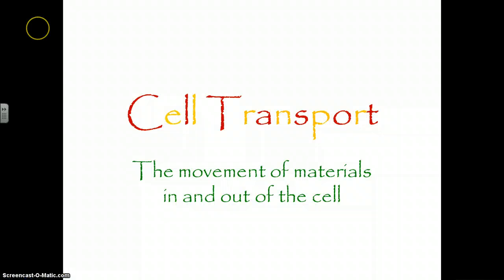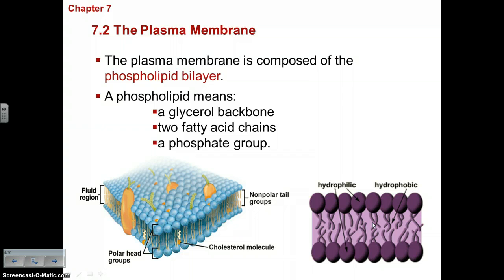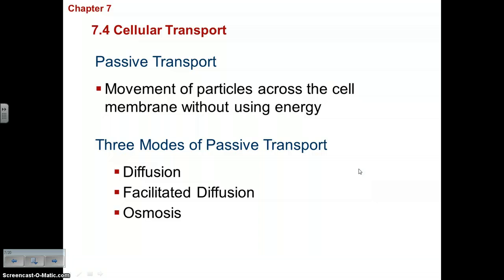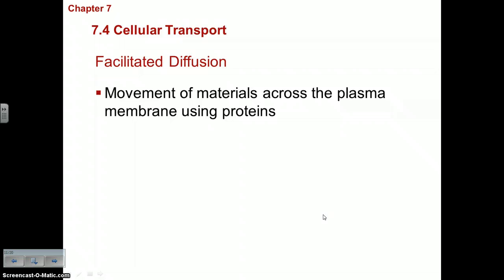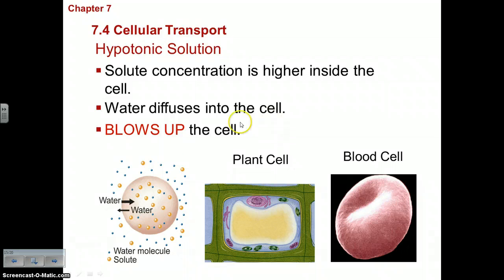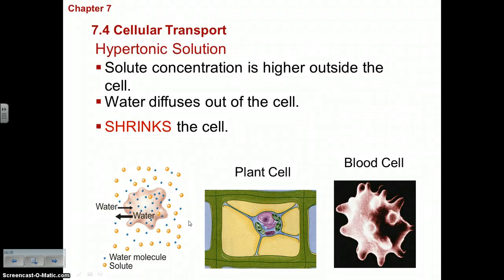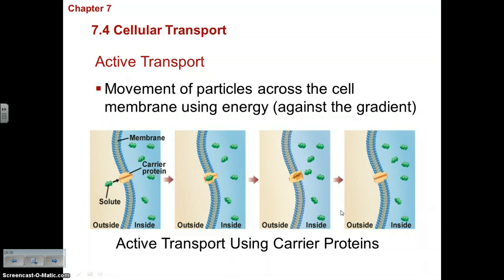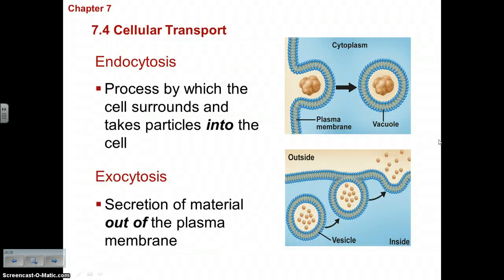Cell Transport Video Lecture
Review for the major cell test!